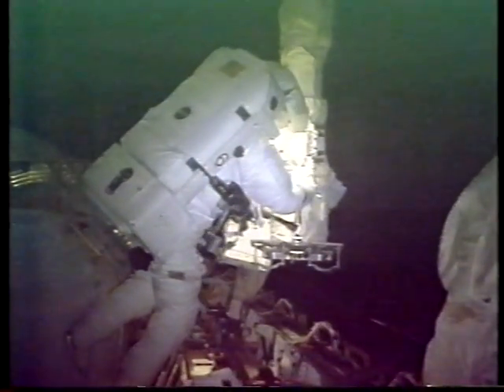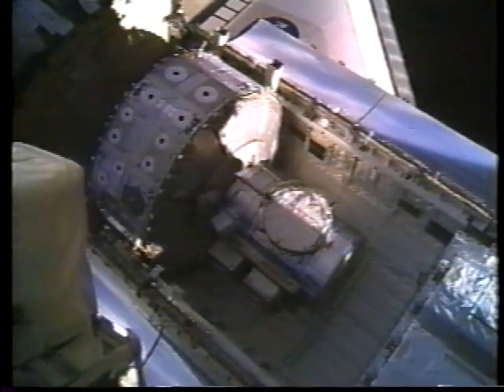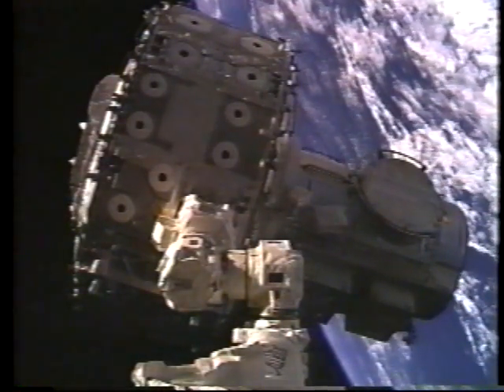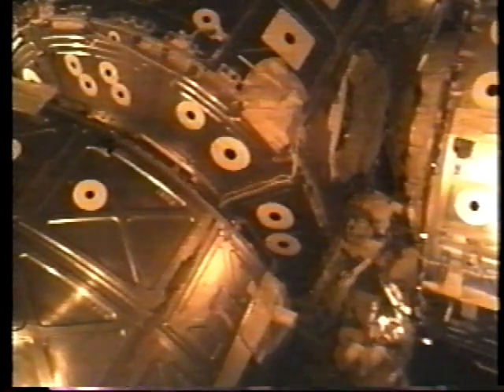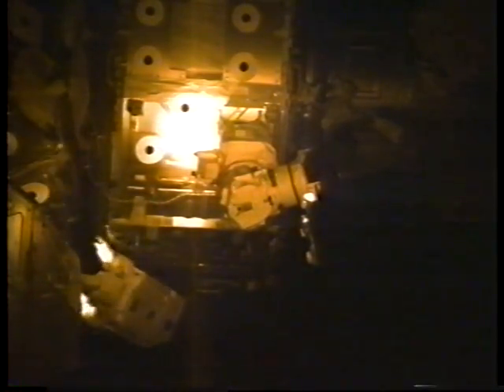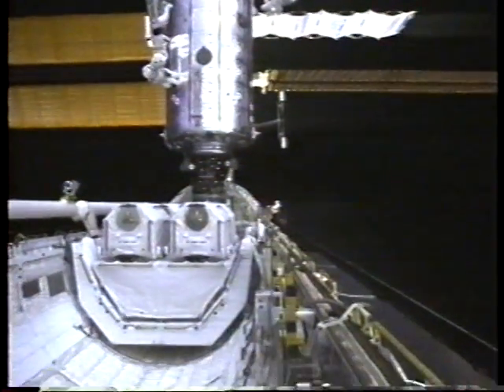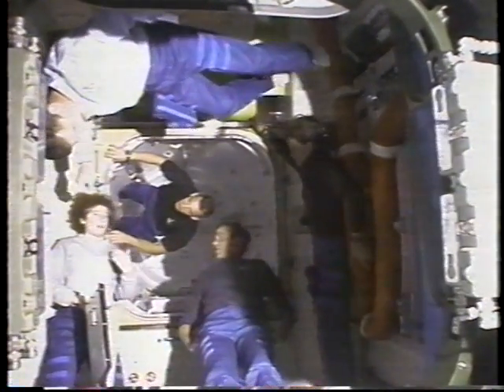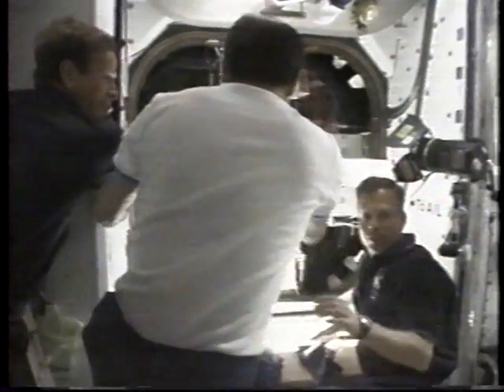STS-104 Flight Day 4 Quest Airlock